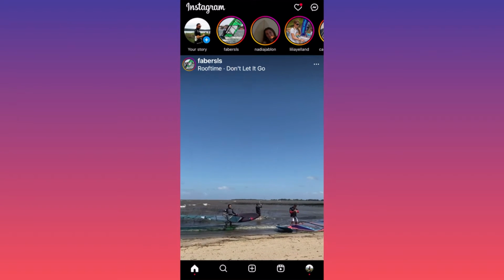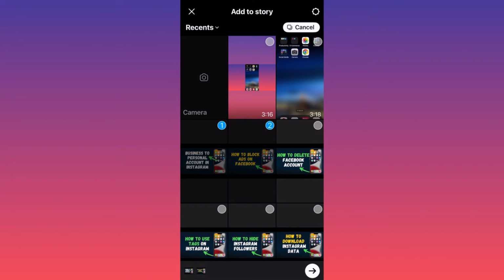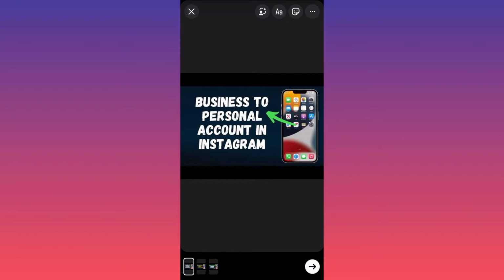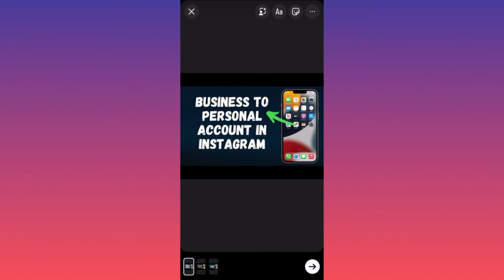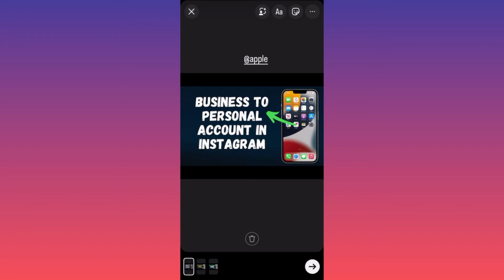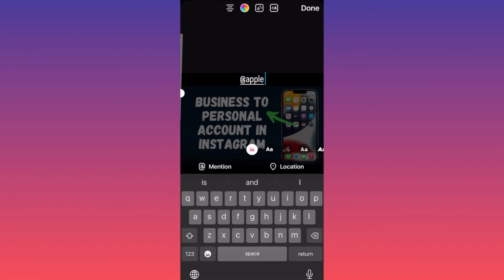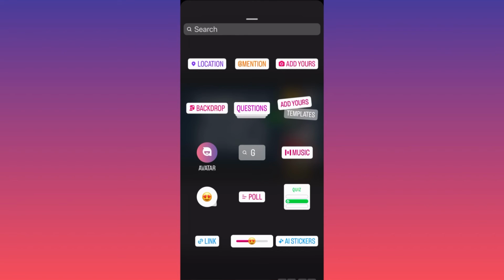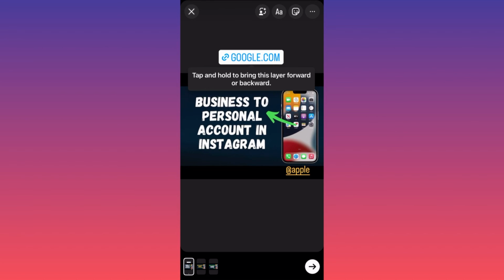How to add multiple photos in Instagram story (2024 Full Guide)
In this how to add multiple photos in instagram story tutorial video you will learn how to add multiple photos in instagram story and how to add multiple photos and videos in instagram story trening. In this tutorial video, you'll learn how to add multiple photos to your Instagram story. The guide covers the steps for including both photos and videos in your Instagram story, providing insights into creating engaging and dynamic content for your audience. Follow the step-by-step instructions to efficiently add a series of photos and videos to your Instagram story.

📚Elon Musk's Secrets to Success:

📚Maximize Results with GPT-3: